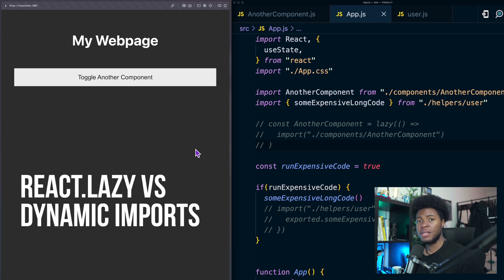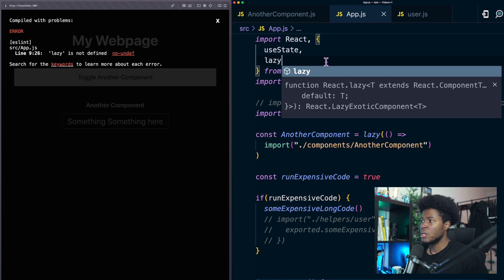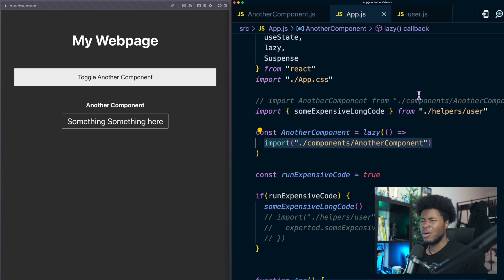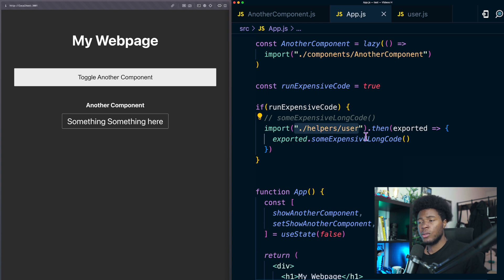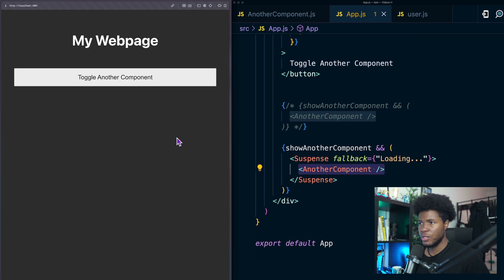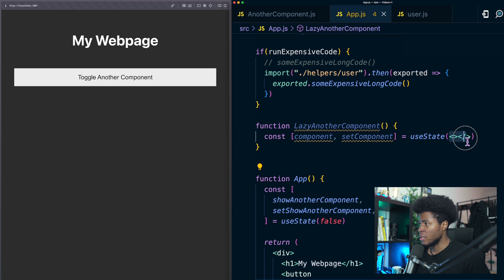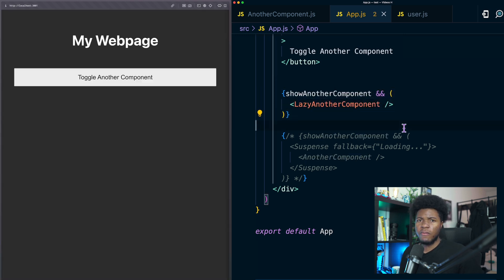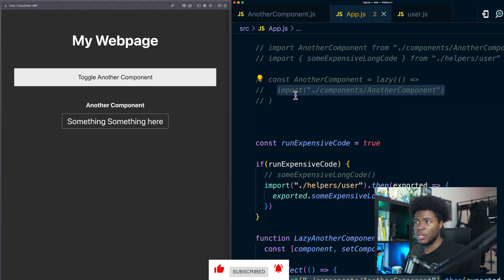React.Lazy vs Dynamic Imports for Lazy Loading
In this video, I explain the difference between React.Lazy and Dynamic Imports and why you cannot use Dynamic Imports for lazy loading components